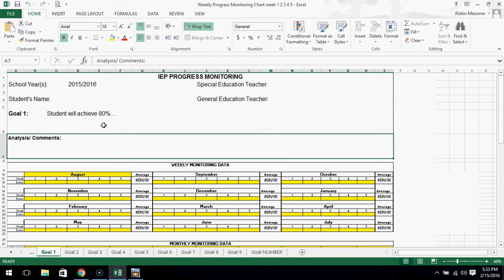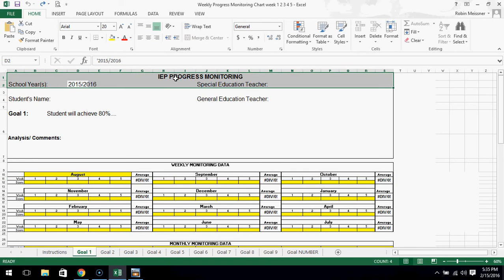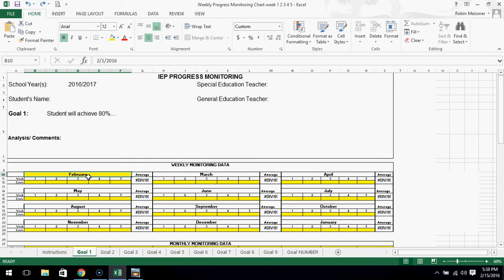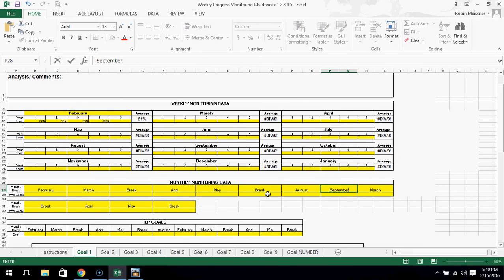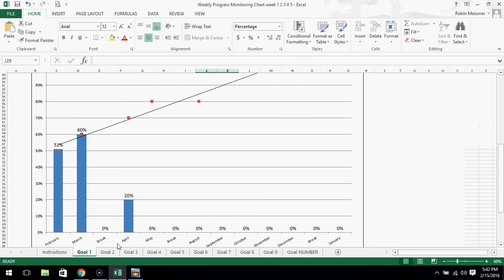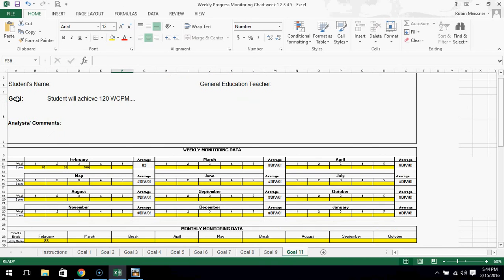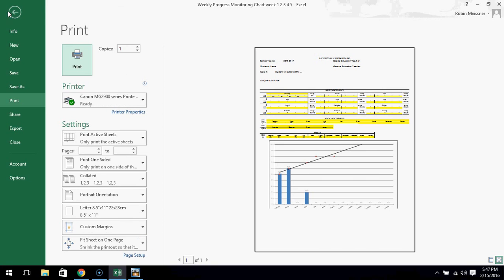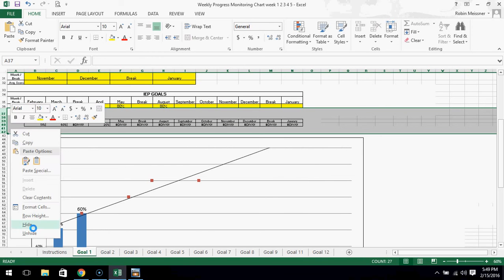Special Education IEP Weekly Progress Monitoring Chart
Here are instructions for completing the weekly IEP progress monitoring chart.

Please visit TpT to get the most up-to-date version of the chart.